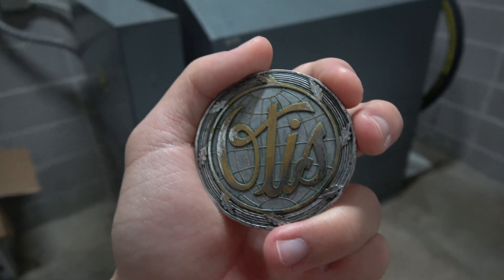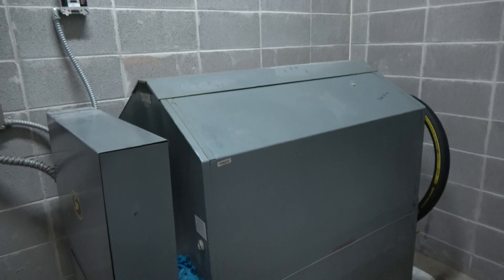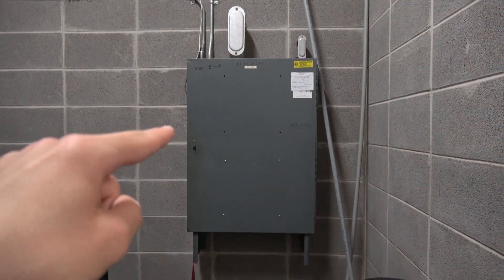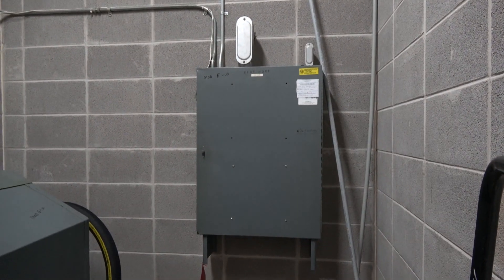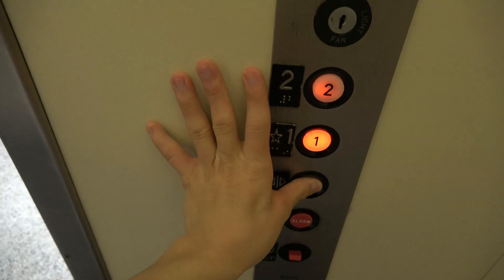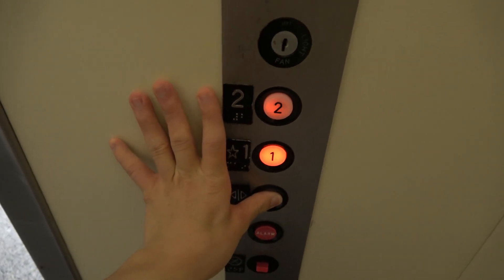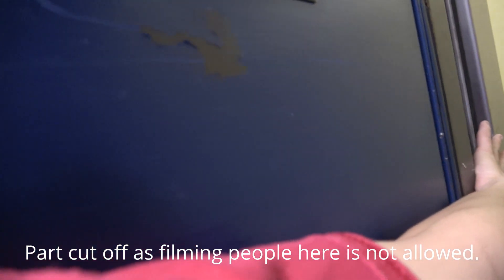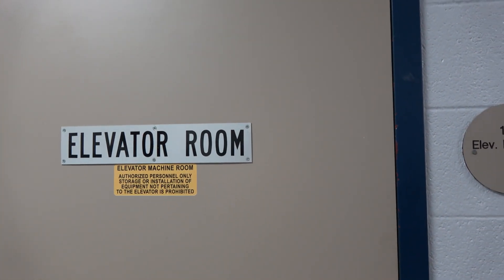Machine Room Tour: A dry-powered pump unit of a 1982 ESCO hydraulic elevator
This is being done under proper supervision by a school special ed department head. NEVER ENTER an elevator machine room unauthorized! Those moving parts are severely high voltage enough to hurt/kill you. This is at Clements High School. Installed in 1982.